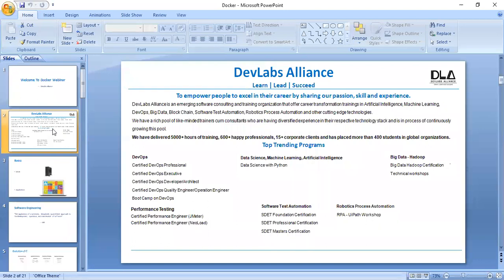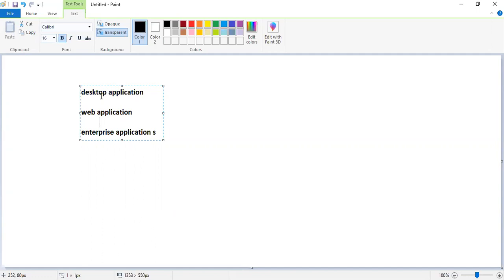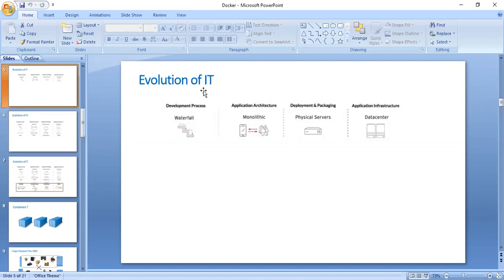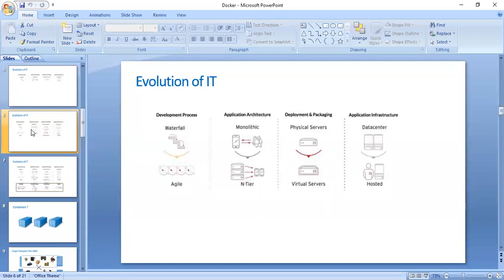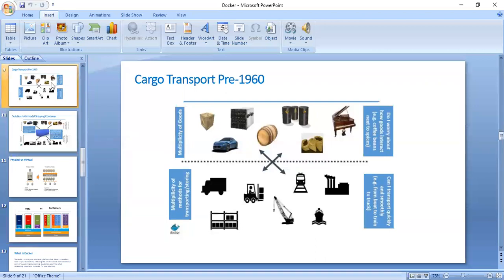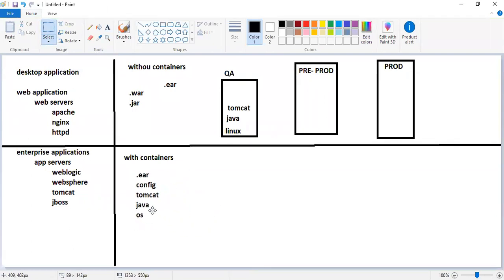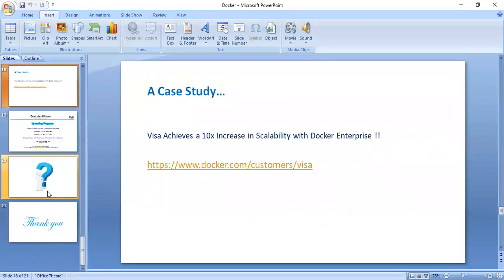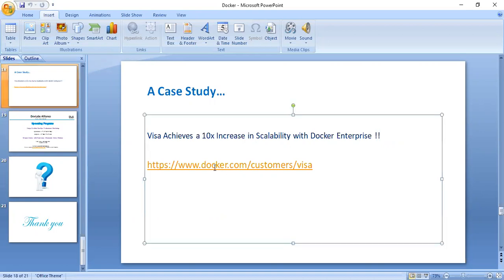Docker Overview by DevLabs Alliance - 2nd May 2019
Overview of Docker
Introduction to Docker - What is docker?
Docker Setup
Introduction to Docker Components
Docker Images, How to build &amp; where to find
Container Management
Docker Services
Docker Compose / Stack
Docker Swarm